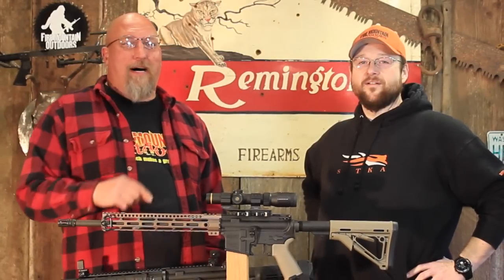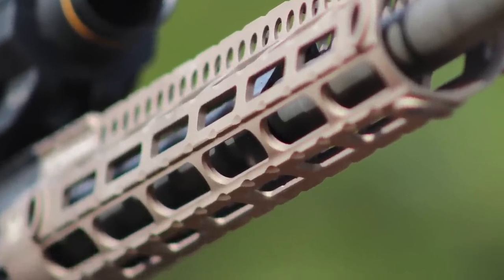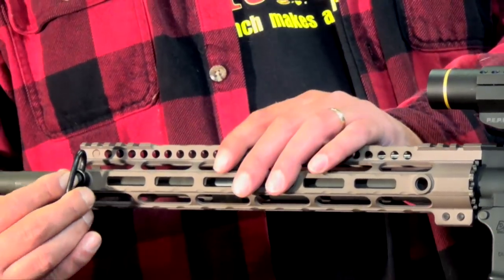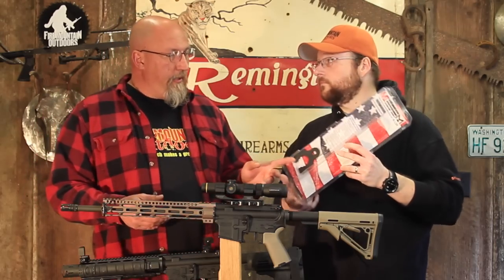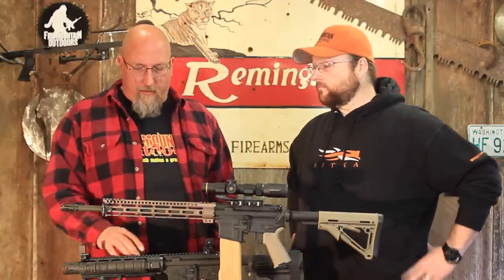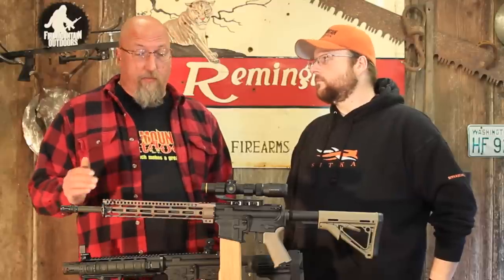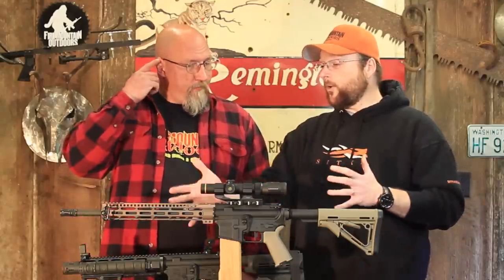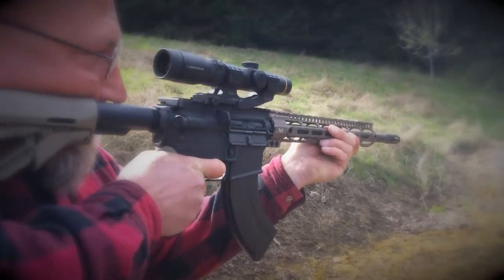Midwest Industries FDE Lightweight Slim M-LOK Handguards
The Midwest Industries Lightweight M-LOK handguard is a ruggedly constructed, exceptionally lightweight new design that is packed with great features! The unique design does away with the traditional full-length top picatinny rail, splitting it into two M1913 rail sections at the front and rear, allowing you to confidently mount your favorite back up sight and bridge an optic over your receiver. The remaining gap is cut for M-LOK accessories, ensuring you always have space for your favorite light mounts. The super slim handguard is fully dehorned for a non-abrasive, comfortable feel.

Features
Incredible lightweight at just 8.2oz with barrel nut.
Super Slim 1.5" outer diameter
One 5-slot M-LOK polymer rail section included
5 anti-rotation QD sling swivel attachment points
High-quality MIL-STD 1913 top rail sections at front and rear
Rugged 6061 aluminum construction with hard-coat anodization
Fully dehorned for a non-abrasive, comfortable feel
Proprietary barrel nut and wrench included!
100% made in the U.S.A. with Lifetime Manufacturer Warranty!